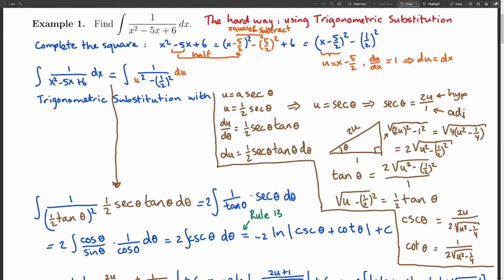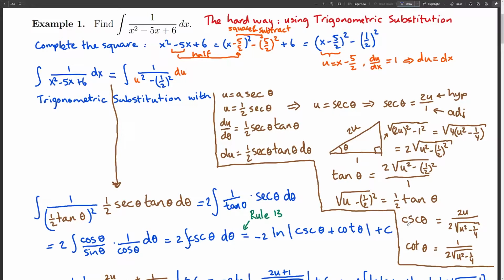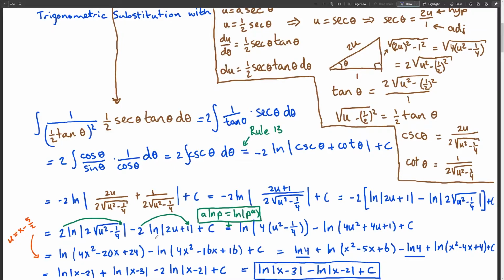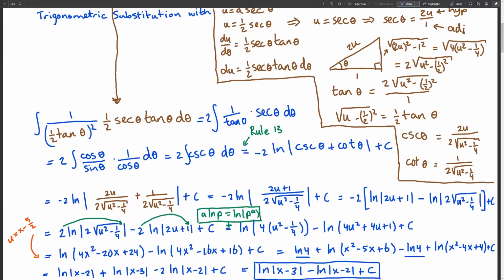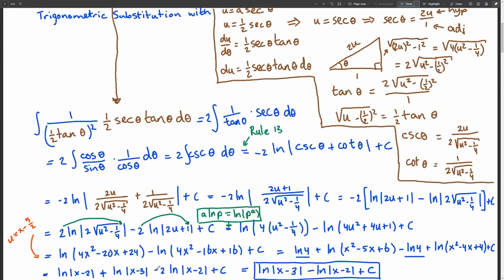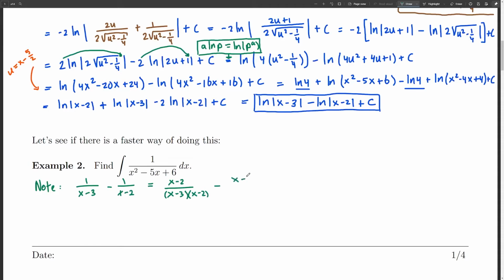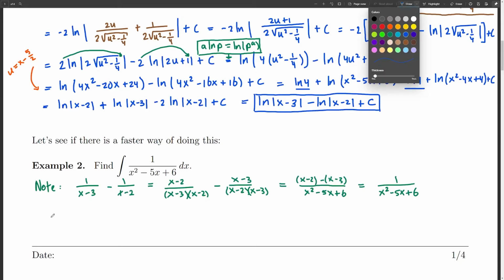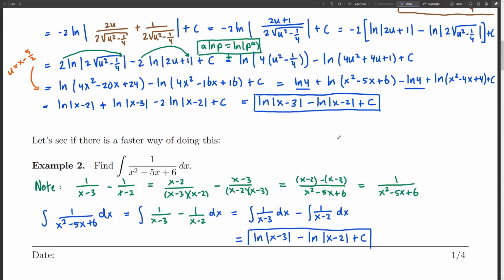Section 8.5 Part 1